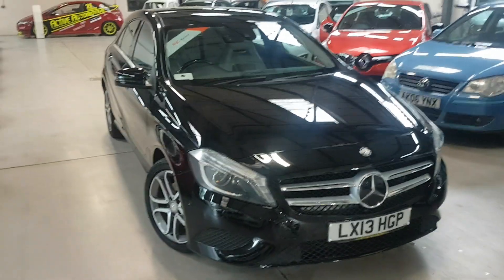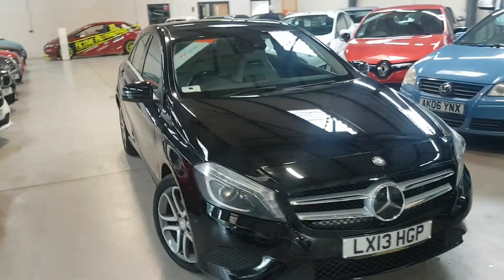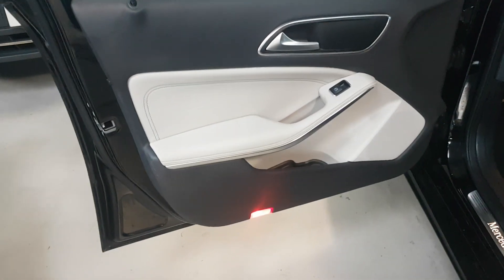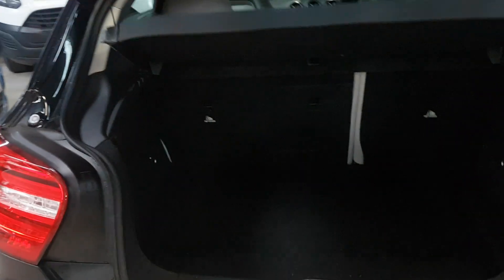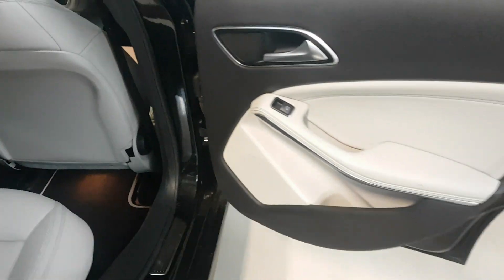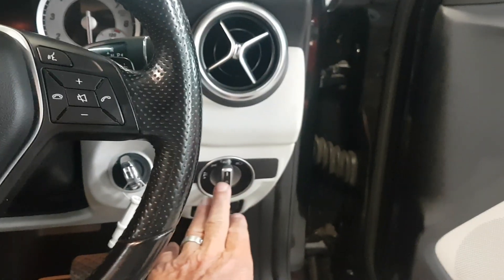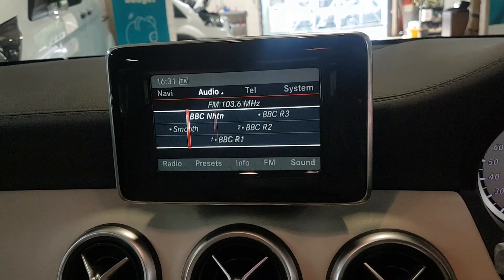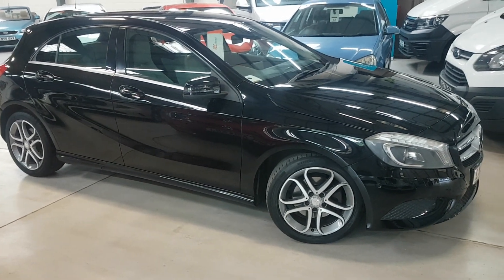LX13HGP MERCEDS A CLASS AUTO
THIS IS JUST 1 OWNER FROM NEW WITH FULL SERVICE HISTORY SHOWING 11 SERVICES IN TOTAL MAKING THE PEDIGREE OF THIS CAR VERY RARE, PLUS IT HAS FULL LETHER, RAND WE HAVE BOTH KEYS. ALL OUR VEHICLES ARE SOLD WITH A MINIMUM OF 6 MONTHS MOT ANYTHING LESS WE GET A NEW MOT You will be buying with confidence knowing the vehicle has had a comprehensive RAC pre Sales Check and a further service by us, all within the price and before delivery, Our cars are HPI/Experian checked, and MOT history checked all before we advertise them, enabling us to be even more confident and certain of the product we are offering. Not only do we carry out comprehensive pre sales checks but our price advertised is the price you pay, there are no hidden costs or admin fees, unfortunately we are unable to say the same about some of our competitors! Whats more our price is one of the most competitive on a national search when comparing to a comparable vehicle. With many years of experience within the industry we conduct ourselves in a professional manner and treat people how we would like to be treated ourselves, hopefully giving you the customer a more relaxed and confident buying experience. We have a unique working relationship with Motonovo Finance, who entrust us to provide free no obligation finance quotes, utilising their fantastic finance rates and options, normally with a reply for acceptance within a few minutes, all subject to status. VIEW ALL OUR STOCK